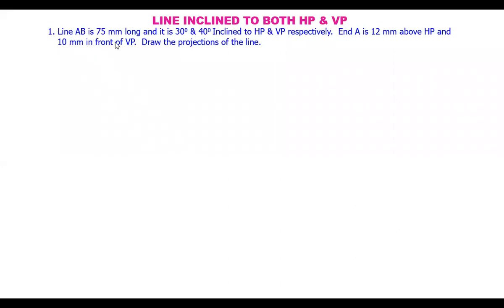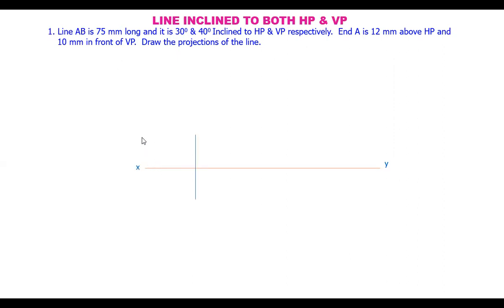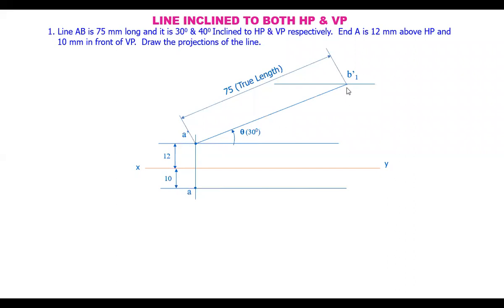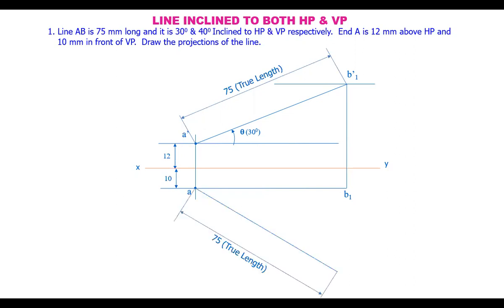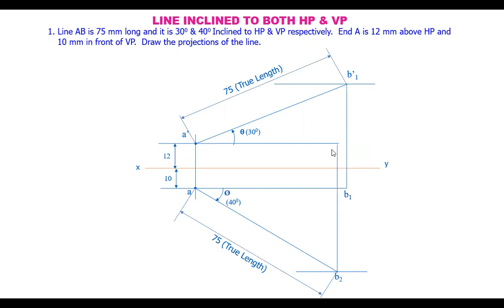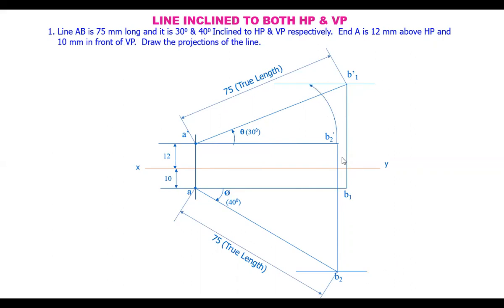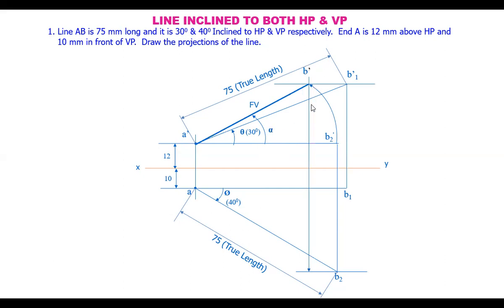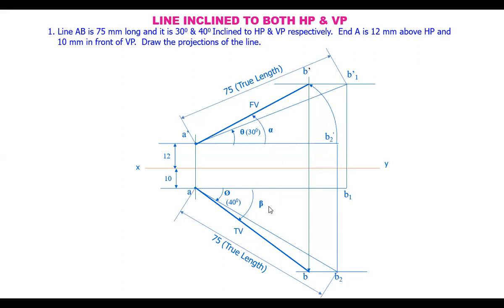Problem - 1 Projections of Straight Lines inclined to Both the Planes | Engineering Drawing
Hi Friends

C PROGRAMMING
ENGINEERING DRAWING
VEDIC MATHEMATICS

Projections of Straight Lines
The Parameters
True Length
Inclination with HP ( θ )
Inclination with VP ( ϕ )
Final Projections:
           Front View (a'b')
           Top View (ab)
Apparent Angles:
           Front View at ( Alpha )
           Top View at ( Beta )
Some of the Parameters are given and the remaining parameters are to find.

Dr. Vasu's Lectures